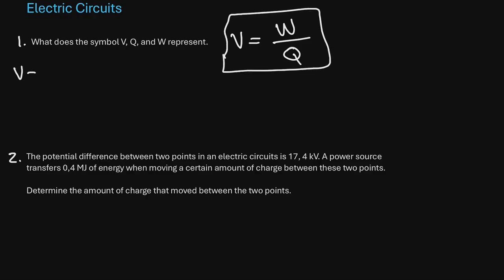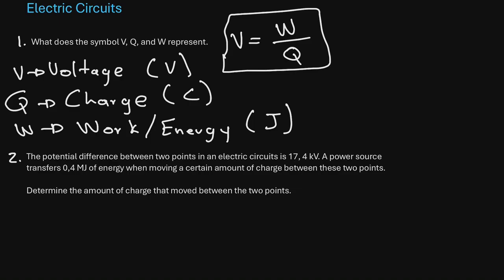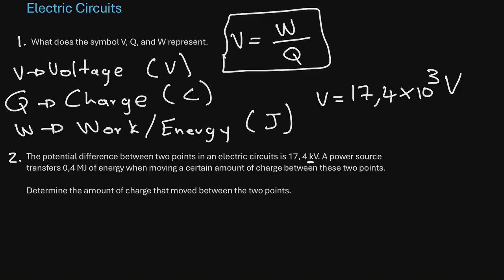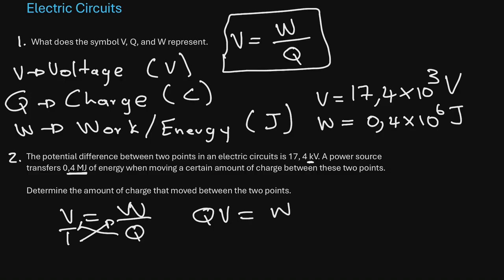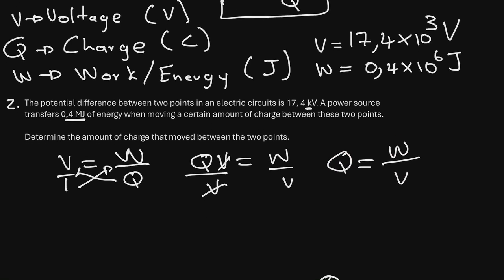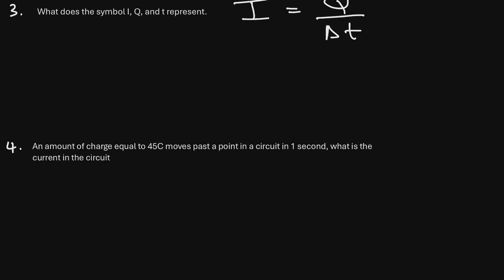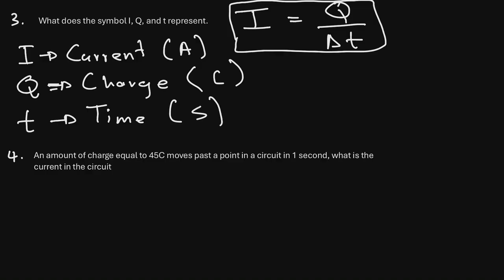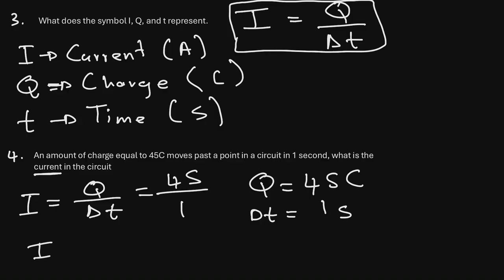Electric Circuits Practice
In this video, we practice solving basic electric circuit problems. We’ll apply concepts like current, voltage, and resistance step by step to build your confidence.